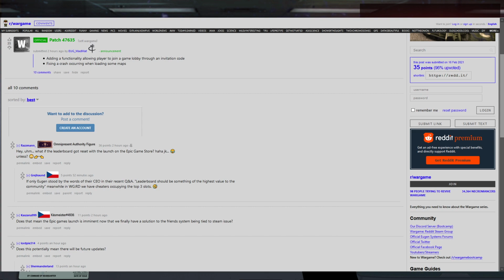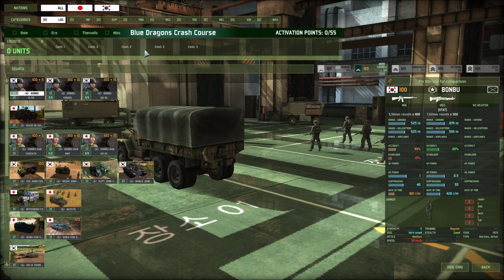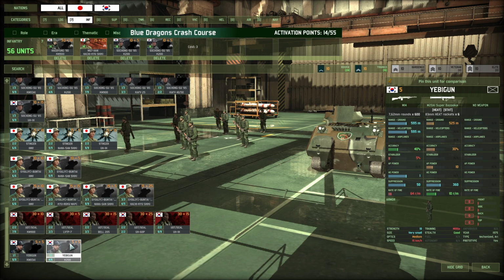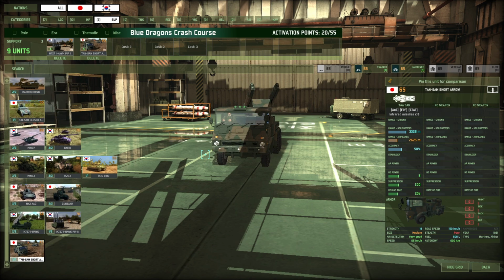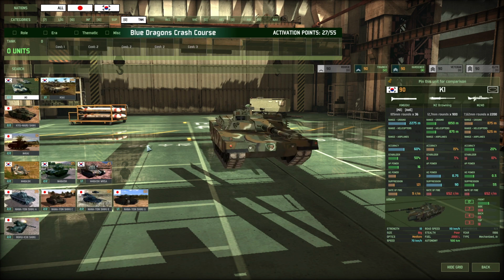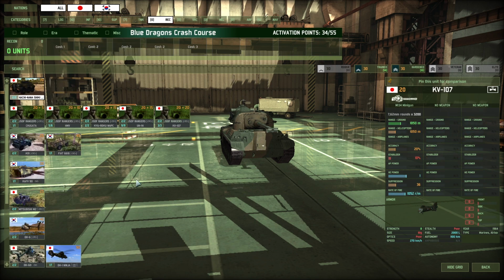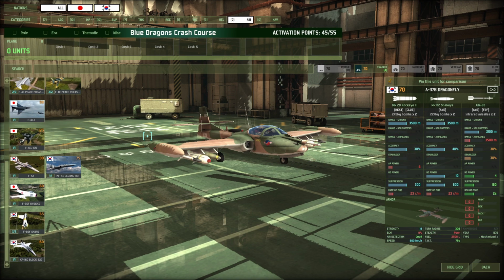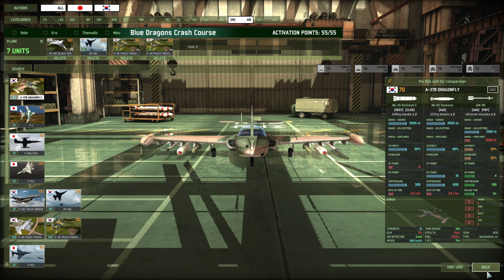Wargame: Red Dragon Deck Crash Course Episode 7: Blue Dragons (+ short Patch overview)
Deckcode example: @Hj8CCbQZqZoM1CoQGmZi5TMxckUoo2bNVTNm1EhJIyg0RNQR60LskRIvmgRoEQuEf0qDSAkU1JPSTI1NrUS3Ut0=